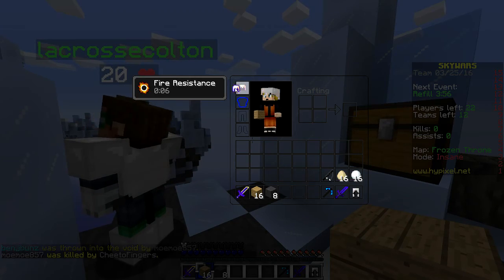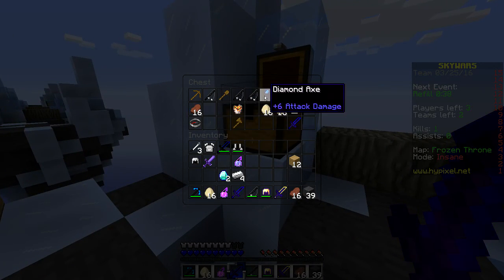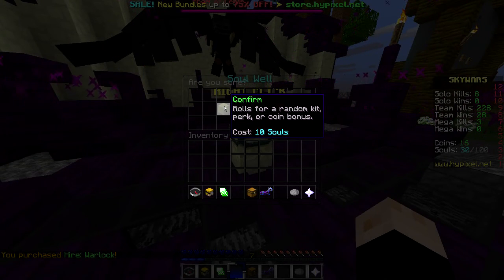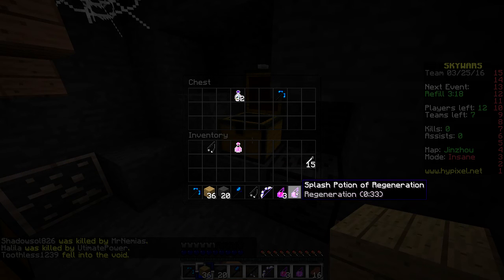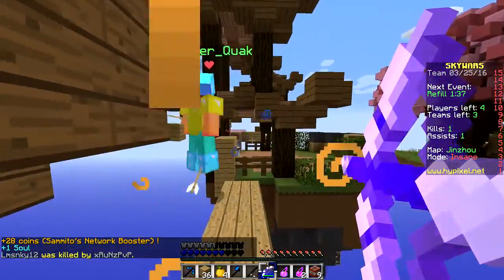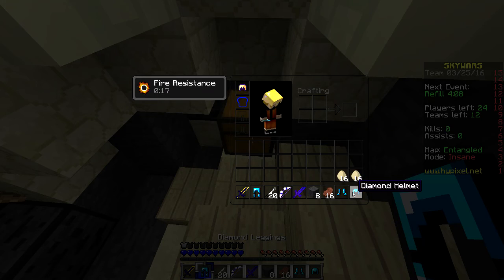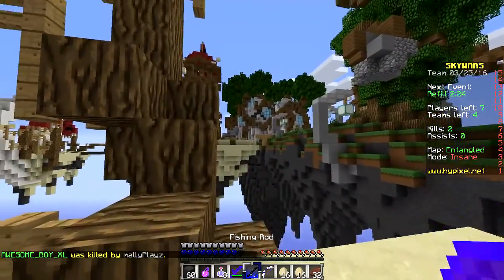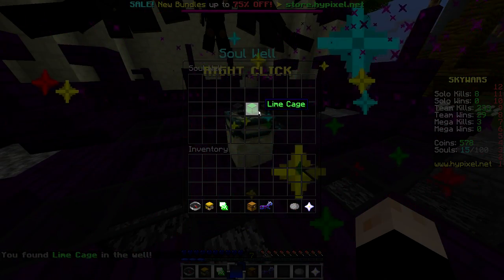SkyWars On Hypixel | ALL ALONE :(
IP : us.hypixel.net